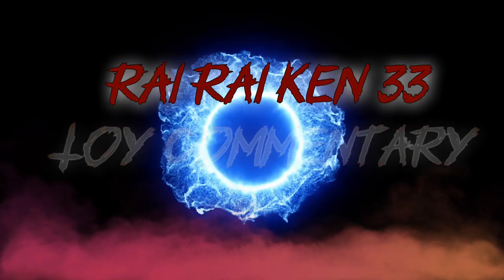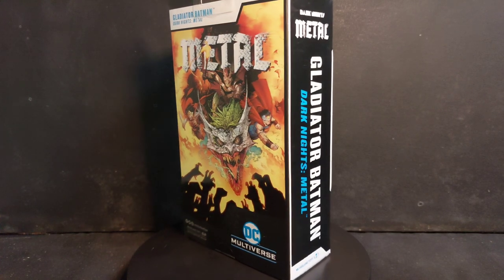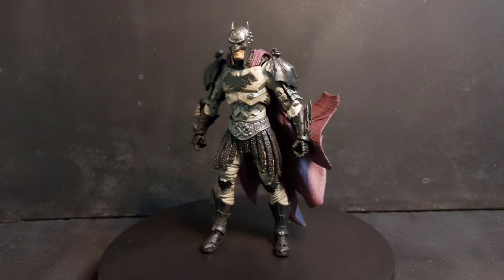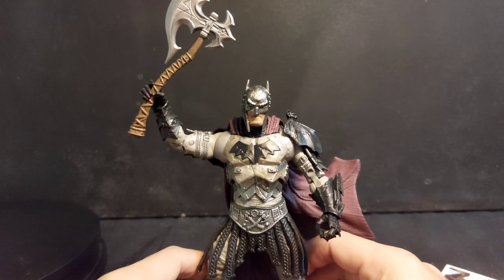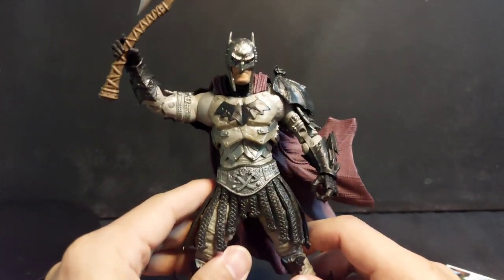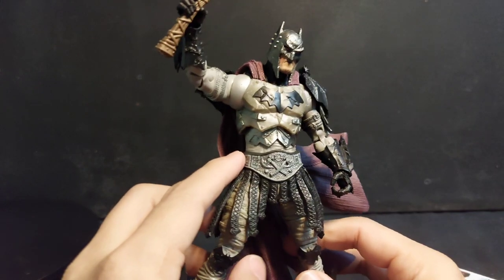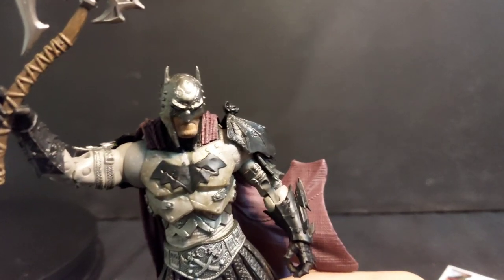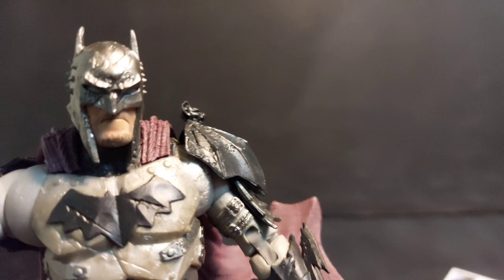Dark Nights: Death Metal DC Multiverse Gladiator Batman